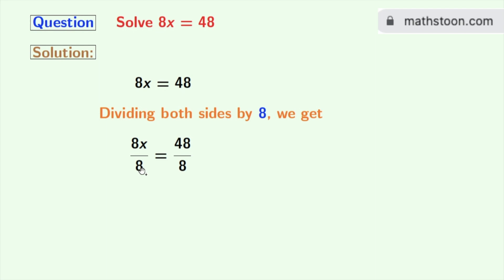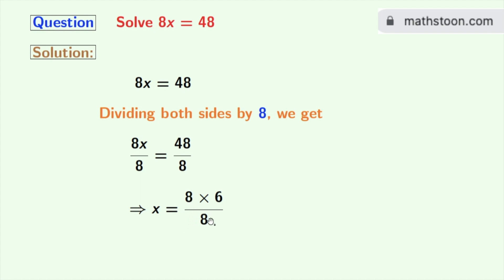Solve 8x=48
We post videos daily on youtube